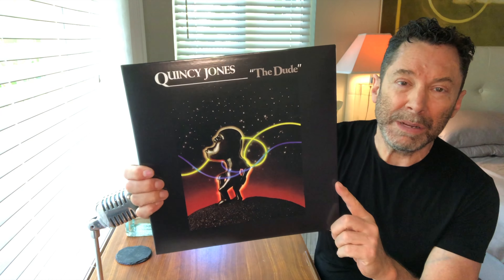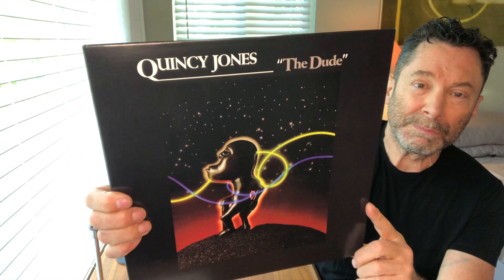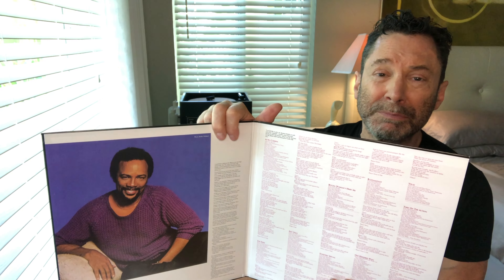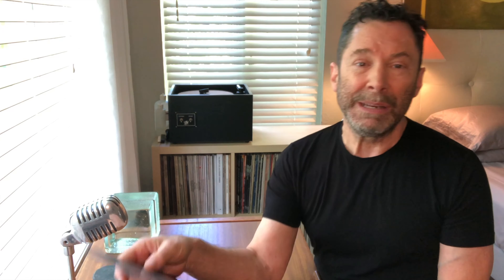Quincy Jones: THE DUDE 40th Anniversary Vinyl Review!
In this episode, Scott moves away from jazz to take a look at something from the pop world, the new 40th Anniversary edition of Quincy Jones' The Dude, which was originally released in 1981. At the time, it was considered the pinnacle of polished studio production and its sonic qualities still impress to this day. It yielded three hits, and was nominated for multiple Grammy Awards. James  Ingram won the Grammy Award for best male vocal performance for the song One Hundred Ways. Patti Austin  is also a main vocalist on the tracks Betcha Wouldn't Hurt Me and Razzmatazz. Chas Jankel lends his vocals to the glorious Ai No Corrida.
Scott answers the question: Can a major label reissue hold its own with audiophiles looking for a sonic thrill?

Reference System

-Denon DL 110 MC Cartridge
_Elac Debut 2.0 B6.2